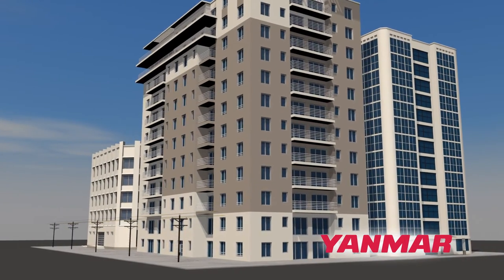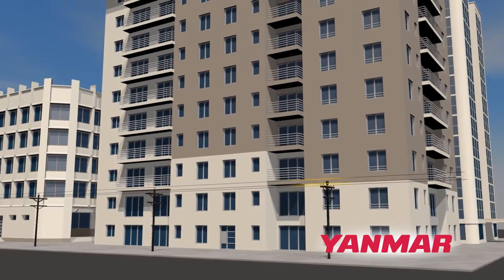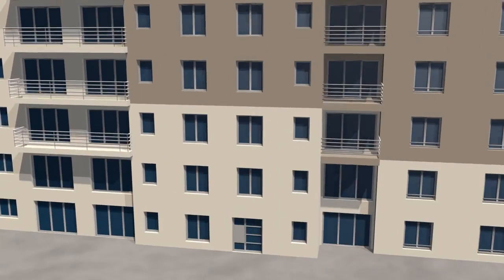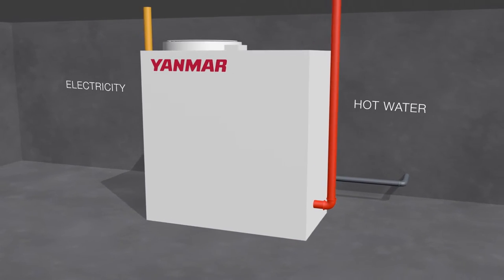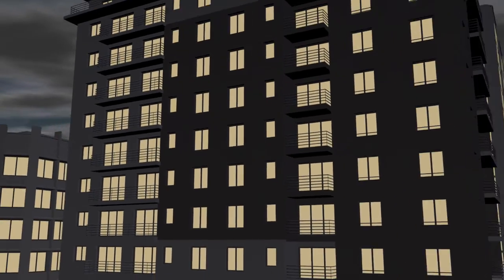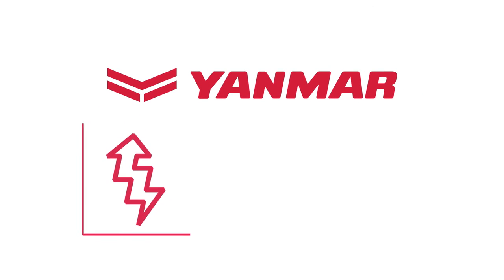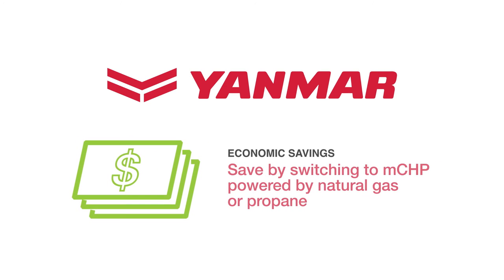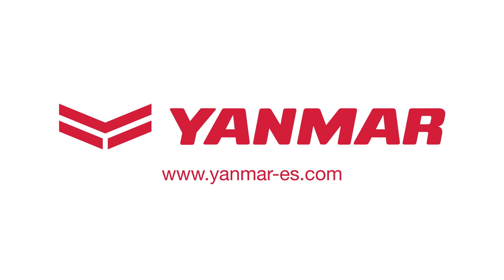YANMAR CHP Overview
Overview video of YANMAR Energy System's micro Combined Heat and Power (micro CHP) units, benefits and applications.